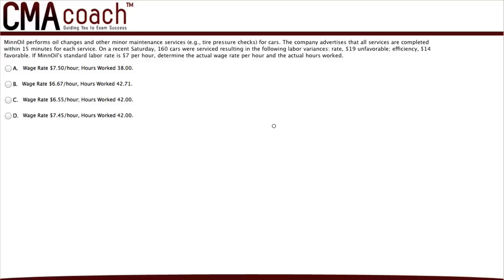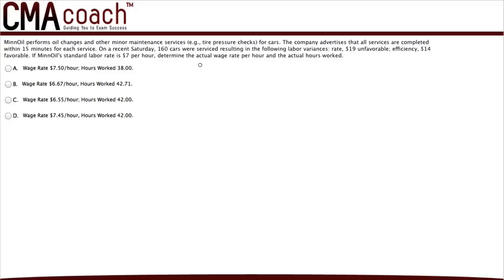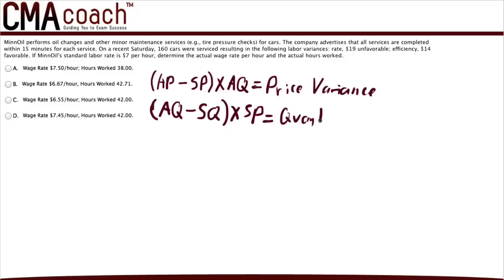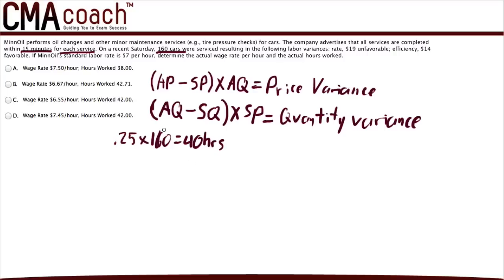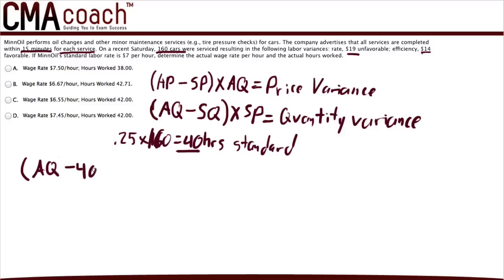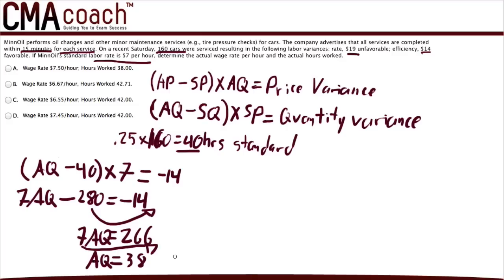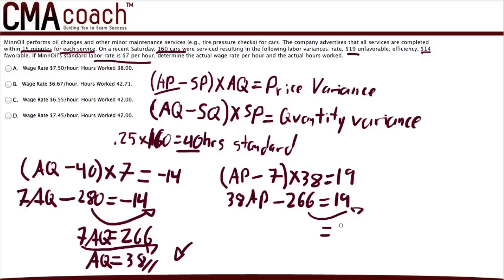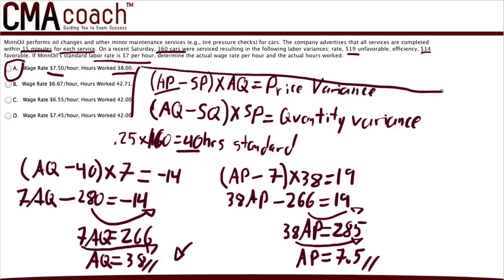CMA Exam Part 1 - Input Price & Quantity Variances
In this video I take you step-by-step, through how to answer a question on CMA Exam Part One, Input Price and Quantity Variances.

EXAM COACHING: Want to pass your CMA exam on your first attempt? CMA Exam Academy is accepting new students who are seriously ready to become CMAs. Nathan Liao (aka the CMA Coach) has coached over 35,000 CMA candidates who came knocking at his door seeking guidance. And just like them, Nathan is here to show you how you can also pass the CMA exam on your first attempt without wasting money or time.